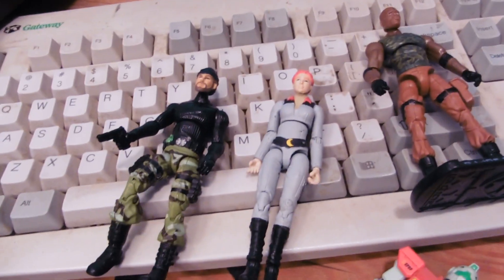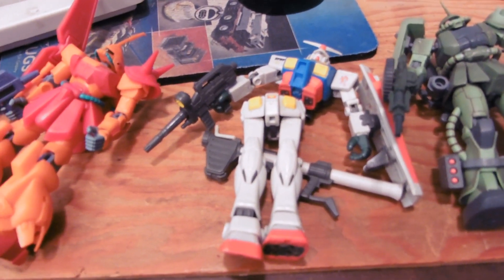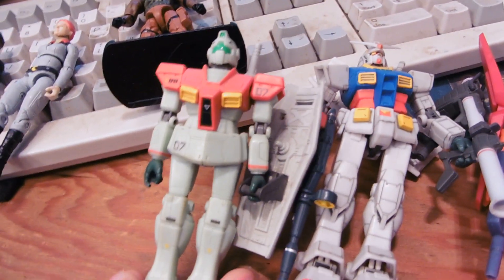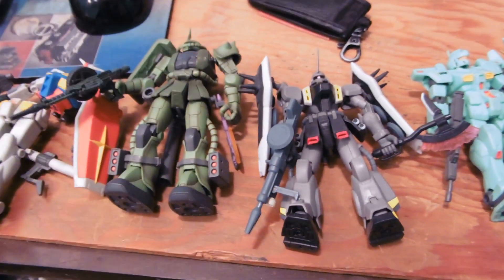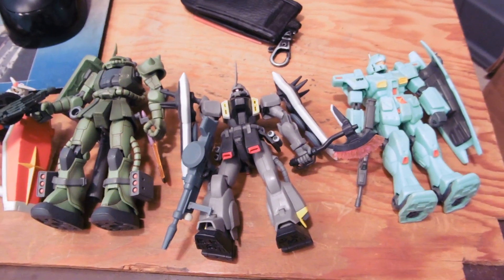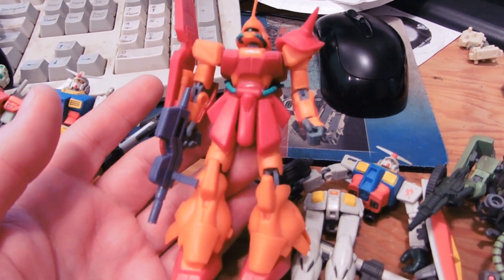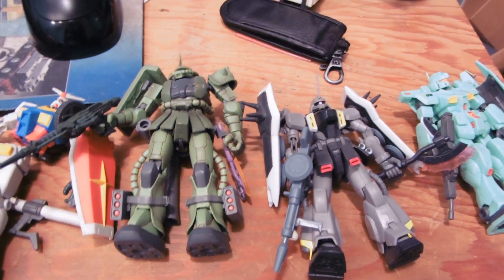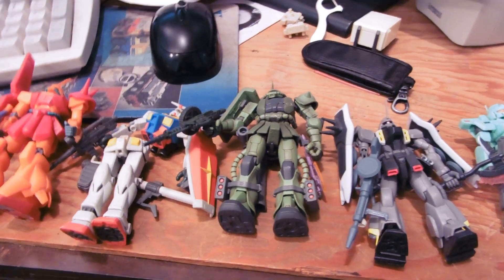STUFF I WILL TRADE FOR 2017